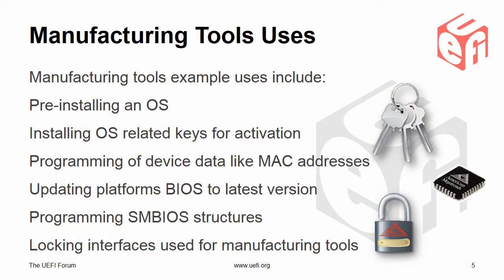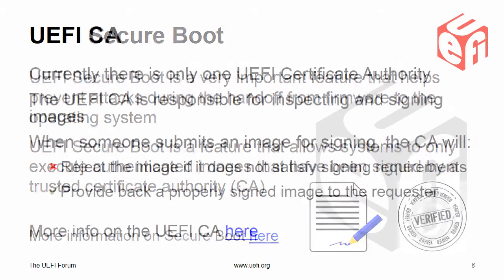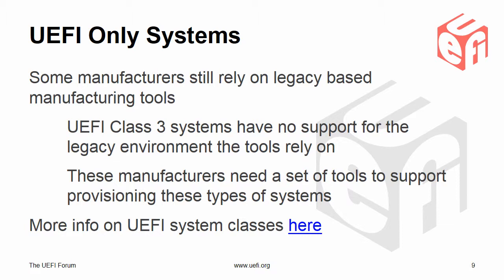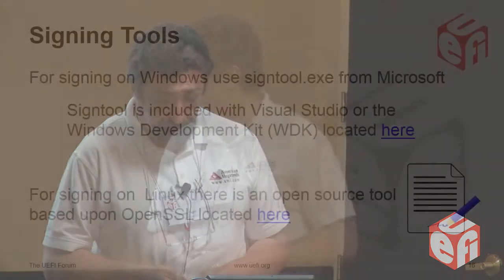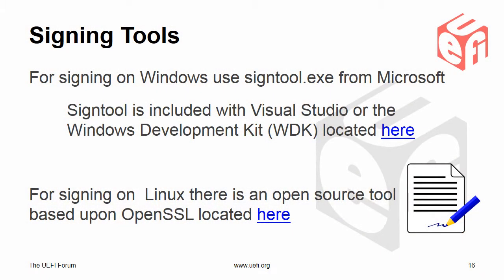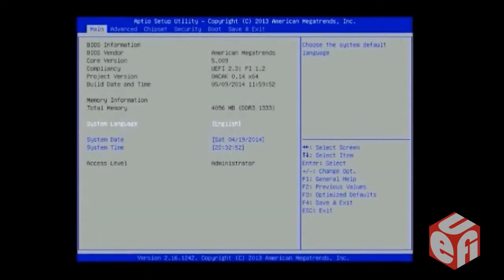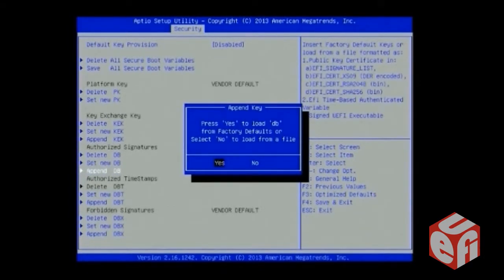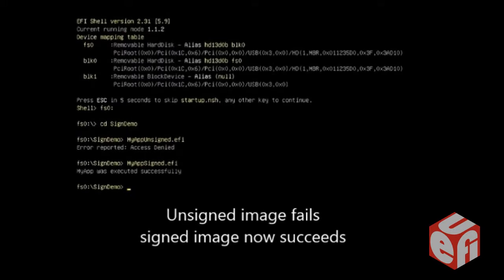Manufacturing Tools in the UEFI Secure Boot Environment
As OEMs move to shipping systems with UEFI Secure Boot enabled, manufacturing tools and environments are facing new challenges.  Existing tools cannot easily function in these new systems because they are not properly signed or may have been legacy based.  The issue is not solved by providing your UEFI manufacturing tools to the UEFI CA because signing manufacturing tools is forbidden by the CA based upon their higher than normal privilege level.  Several possible solutions are discussed in this presentation.

Presented by Stefano Righi (American Megatrends, Inc.) at the May 2014 UEFI Plugfest.